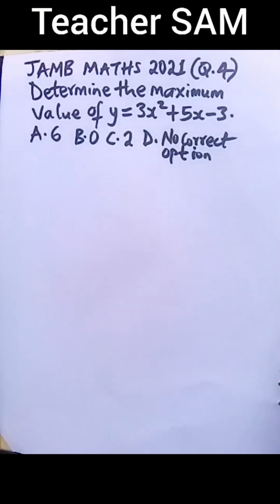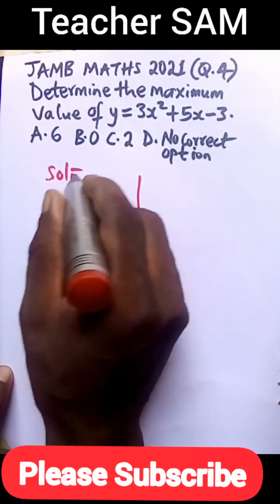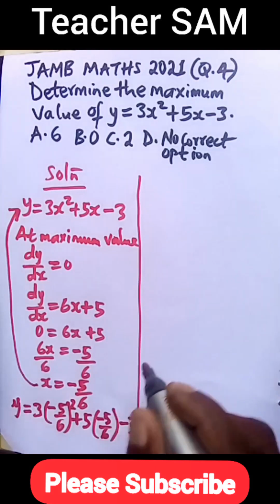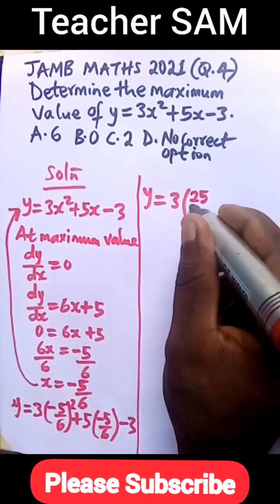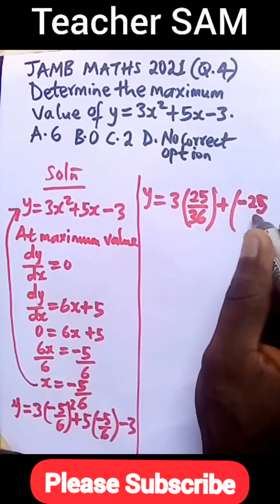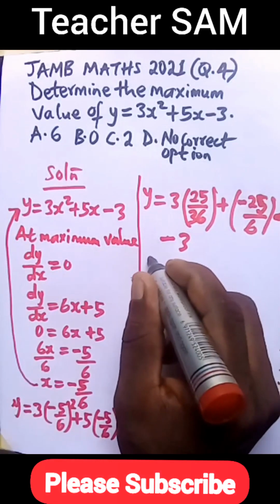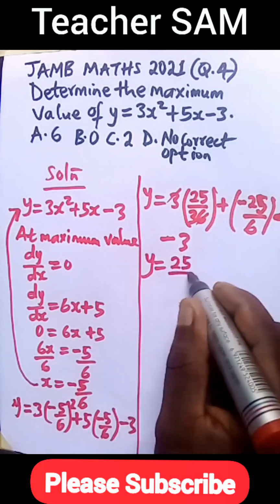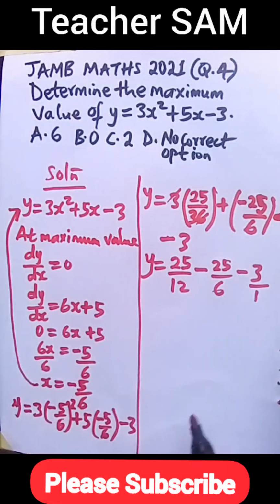JAMB 2023: (Q. 4) | 2021 JAMB Mathematics Past Question and Answers | Trending video